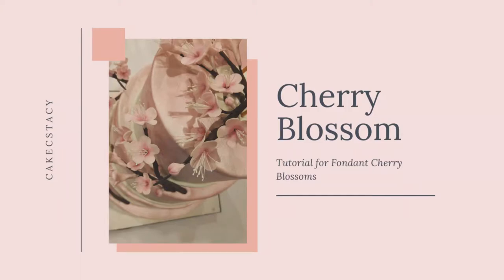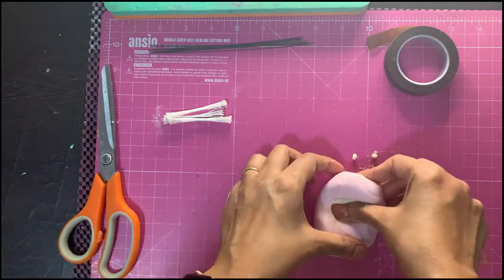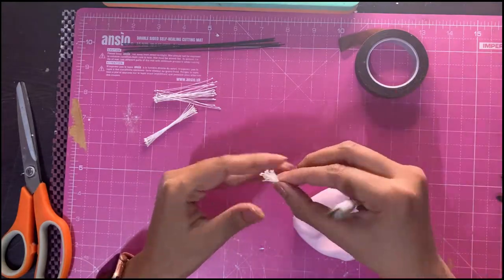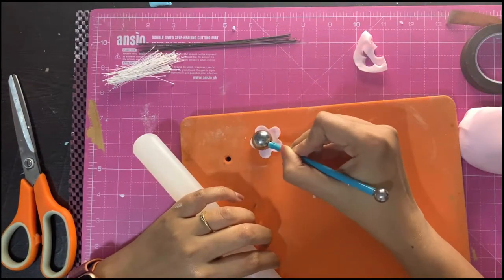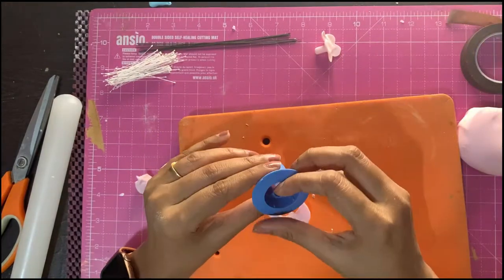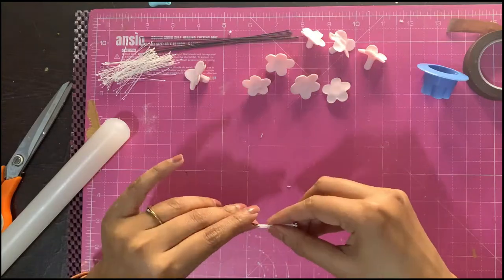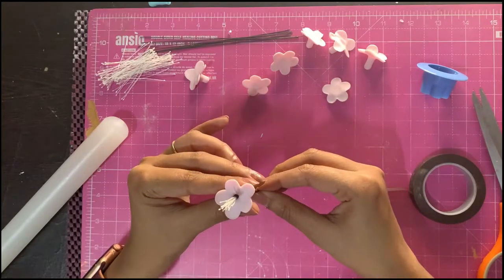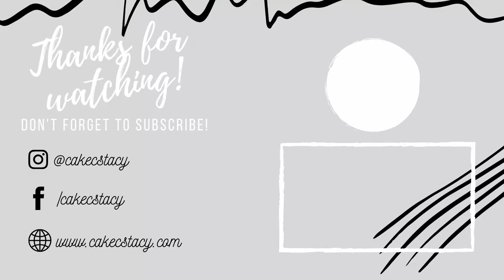Sugar Cherry Blossom | Fondant Cherry Blossom Tutorial| Fondant flower Tutorial Cakecstacy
Make these flowers as an easy add on to your cakes!

Ingredients and Tools Used:
Baby Pink Fondant
Wire Cutter
Brown Wire
Brown Floral TApe
Scissors
Rolling Pin
Foam PAd
White Pollens
Xacto Knife
Sugarin Petal Dust
Coloring Brush

*Follow Us*